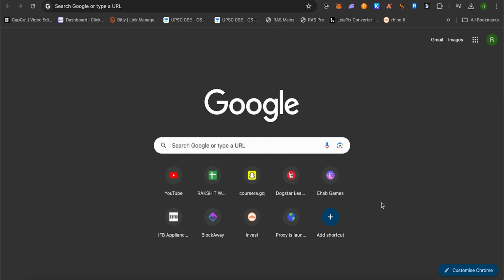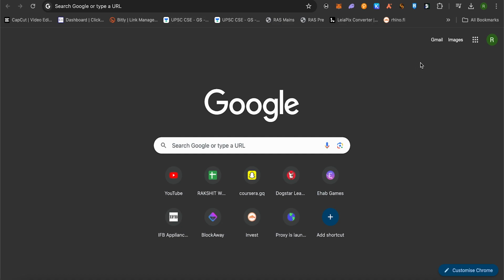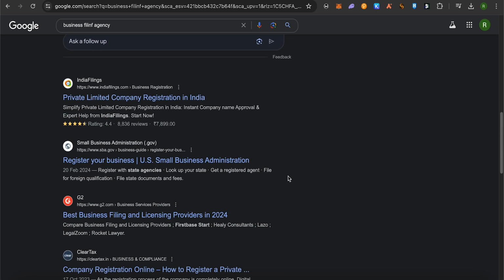How To Choose A Business Name (2025) Business Name Availability